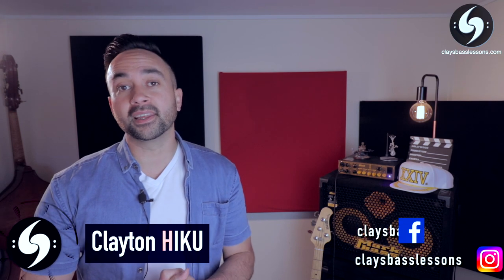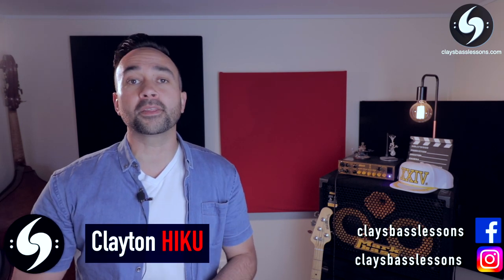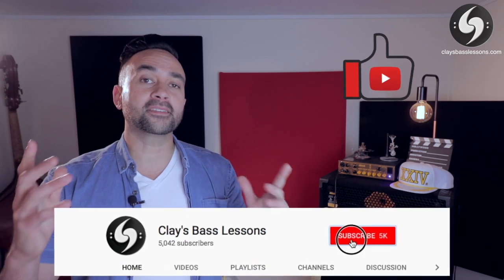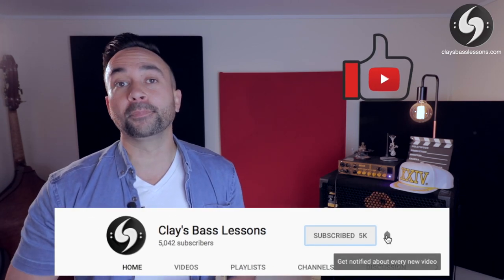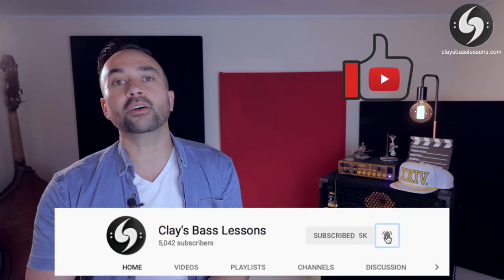FACTORY OF FAITH - 🎸BASS lesson with TABS - RHCP🌶🌶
Hey Bass Squad, here is the Bassline to FACTORY OF FAITH by RED HOT CHILI PEPPERS and played by the one and only FLEA with Tabs, Notation, and a Backing Track and slowed down, from 3 simultaneous angles all presented in a quick 1-minute lesson.

I recently did a Top 10 MUST KNOW Red Hot Chili Peppers basslines video.  Click the link here if you wanna check that one out too.

I hope you enjoyed the lesson.  I do a Riff in a Minute every week as well as regular Bass VerSions of songs and covers and technique lessons.

So what is Riff in a minute? It's a weekly series of quick bass lessons where you are shown everything you need to teach yourself a quick bass riff. You can learn how to play a new bass line in just 1 minute. The Riff in a Minute Series will show you how to play a bass line from 3 simultaneous camera angles so you can get the technique down perfect and see the TAB and Notation too! Plus there's a backing track section too so you can practice playing it by yourself.

VS BASS ( Bass arrangements of Songs, movie themes etc)